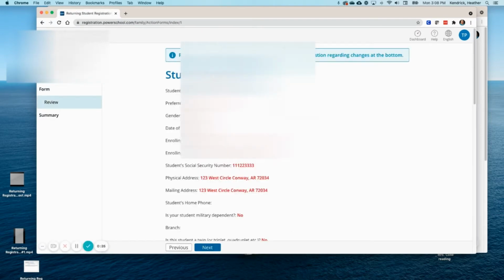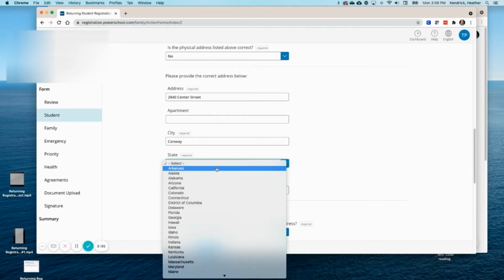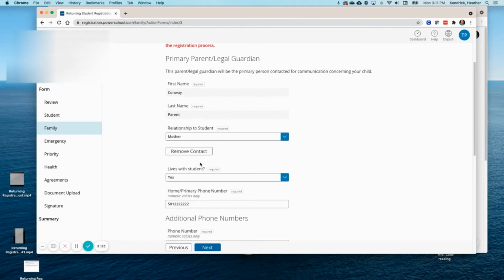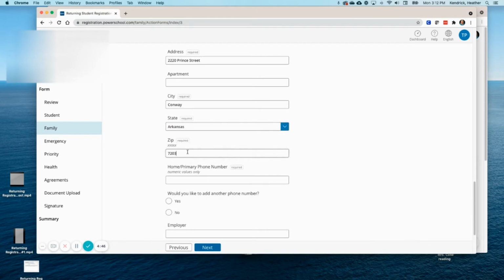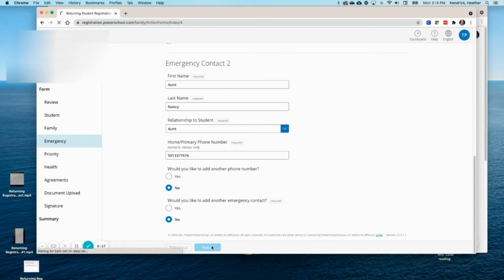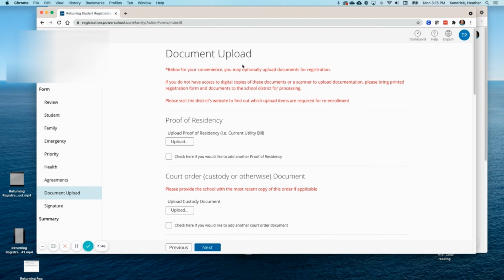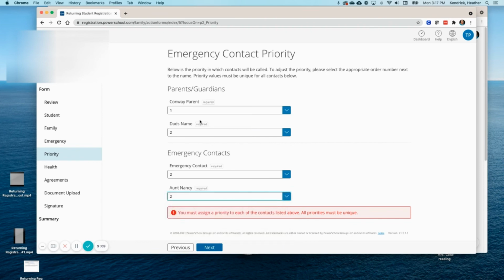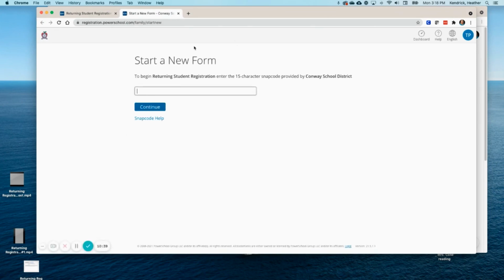How to Complete Returning Registration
Instructional/ "How To" video for Conway Schools parents- step by step demonstration of completing the online Returning Registration for CPSD students.